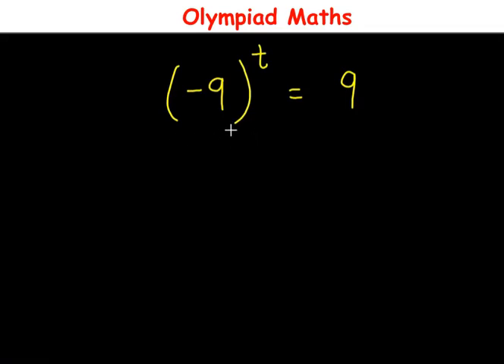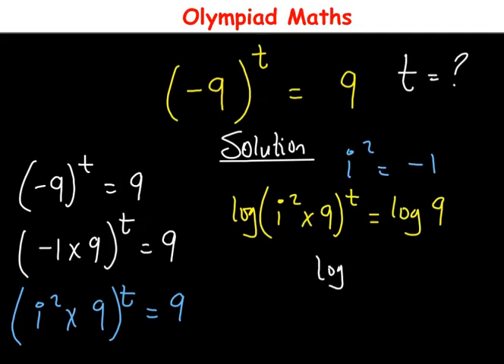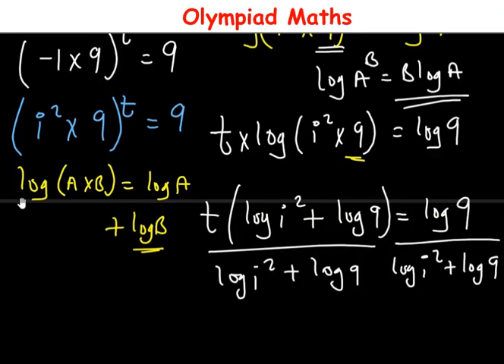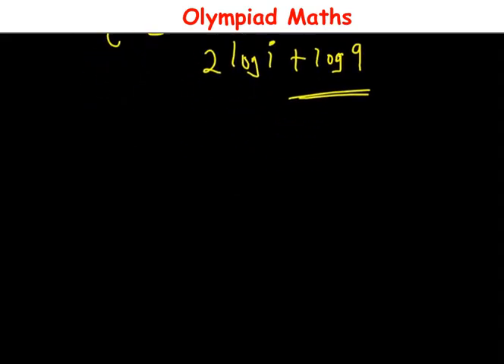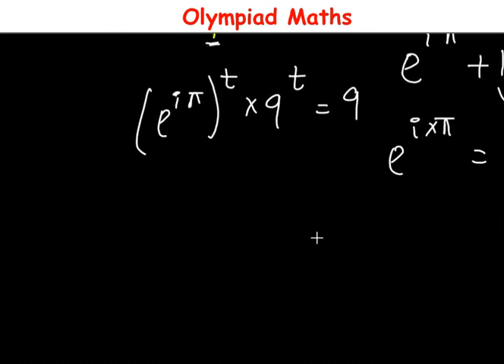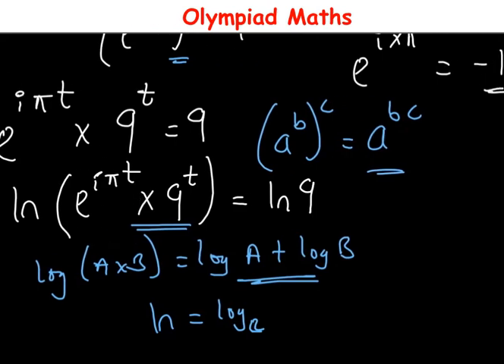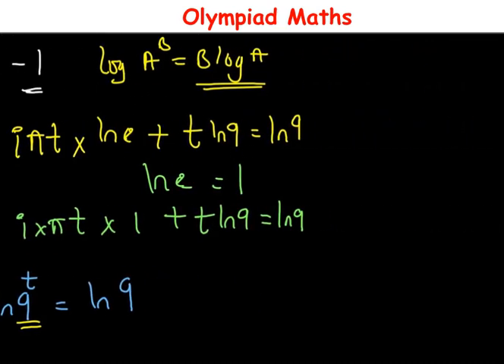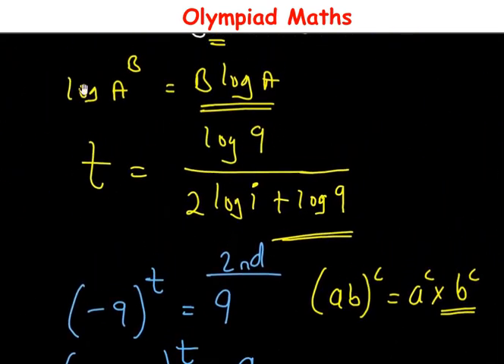OLYMPIADS || How to Solve (-9)^t = 9 || Can You Solve for t?